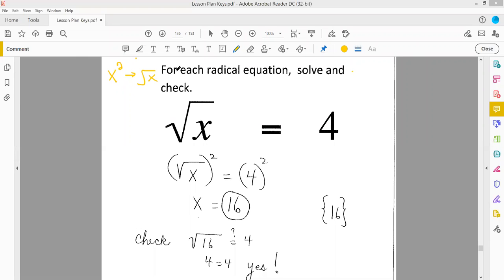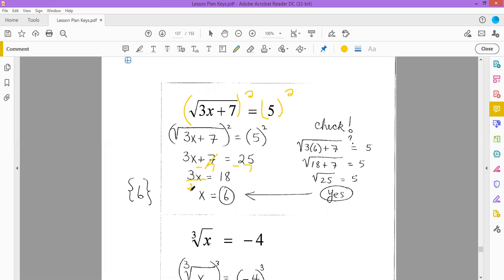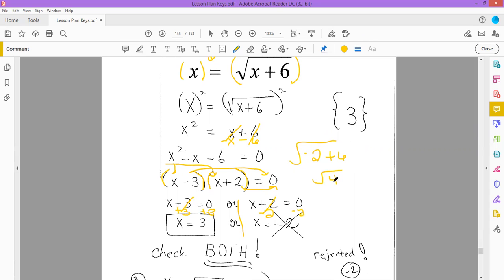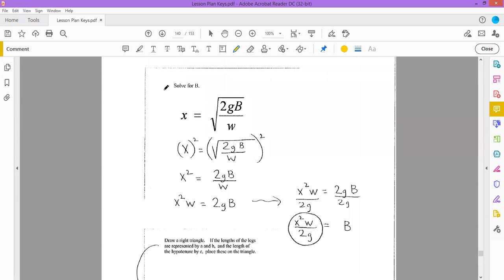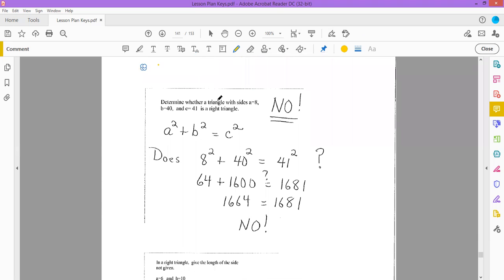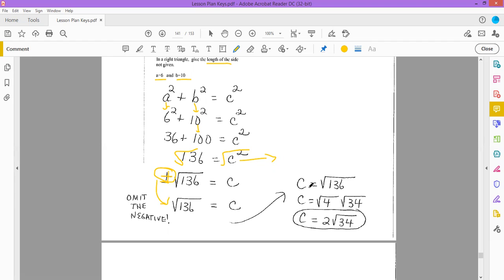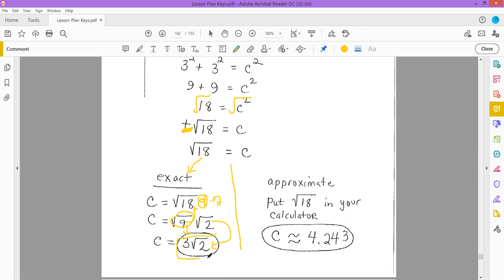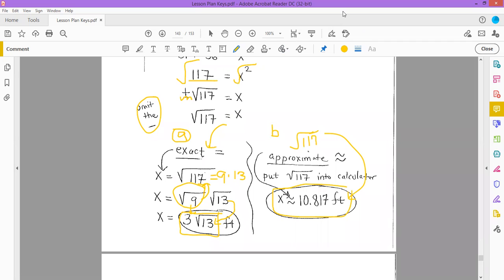MAT1033_ 7.6 Notes - Solving Radical Equations